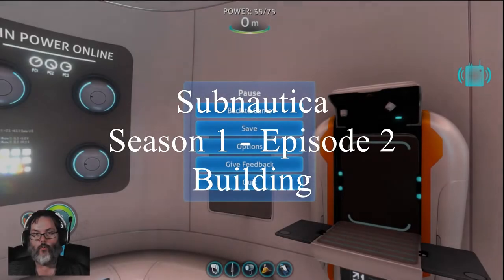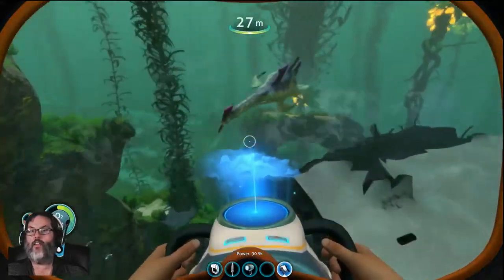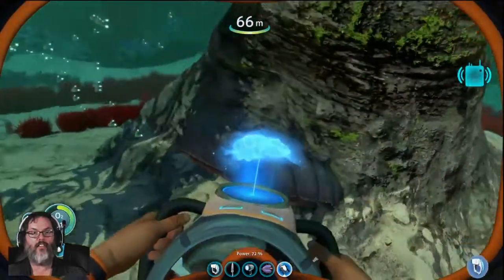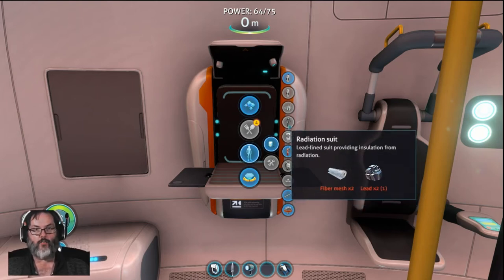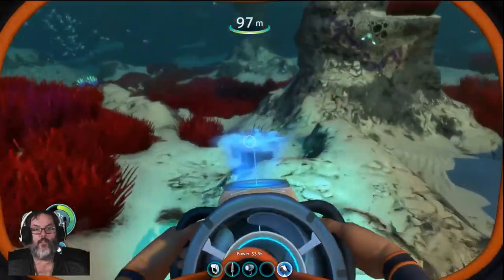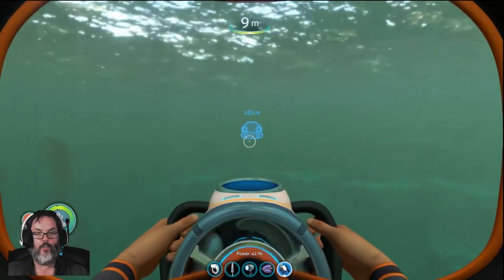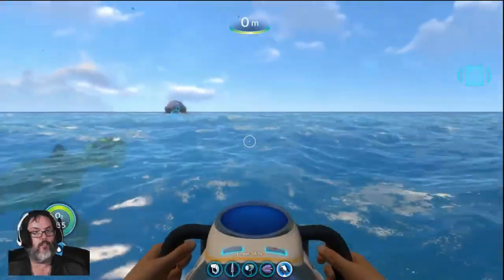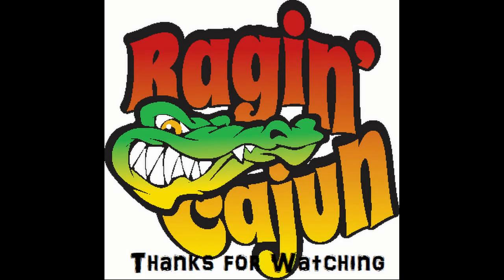Subnautica: Getting Wet - Season 1 Ep. 2 - Building